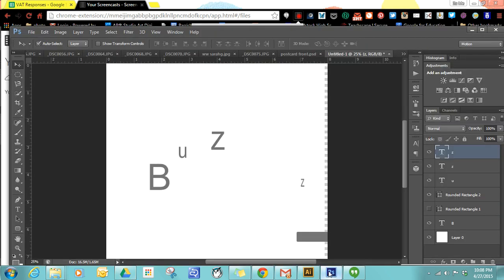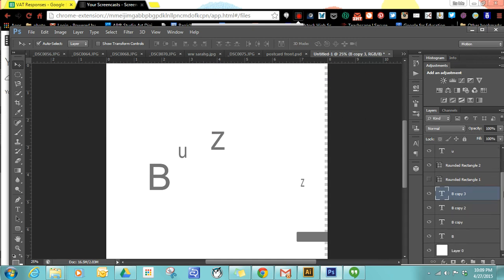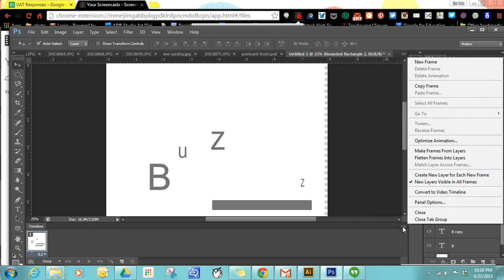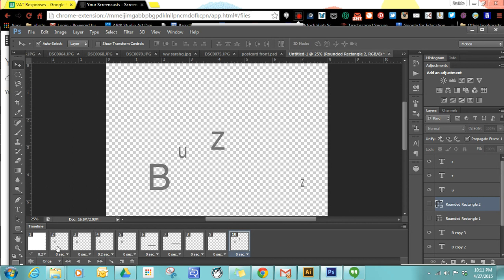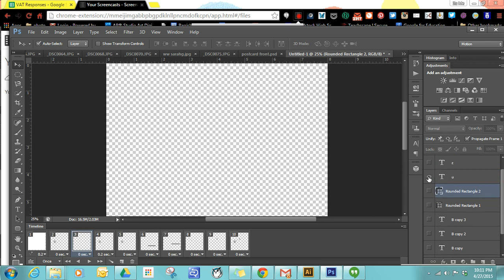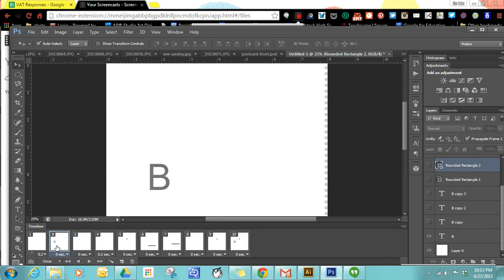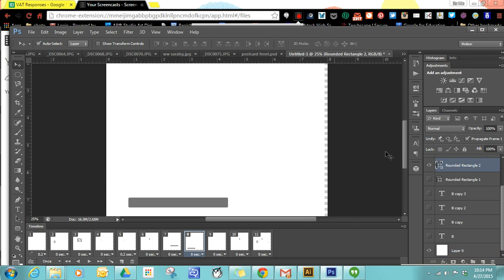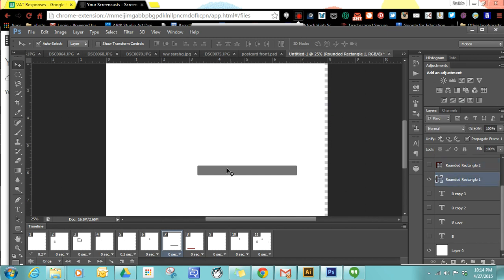Photoshop cs6/Frame Animation using type